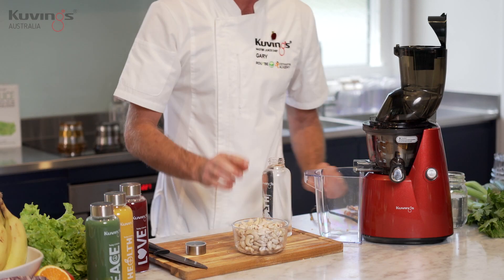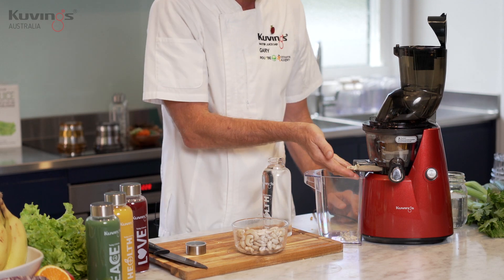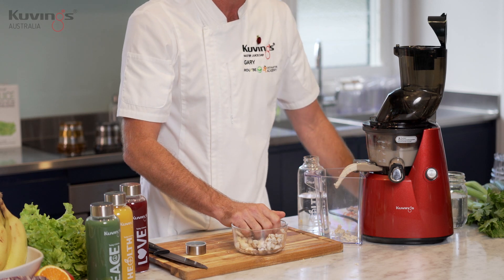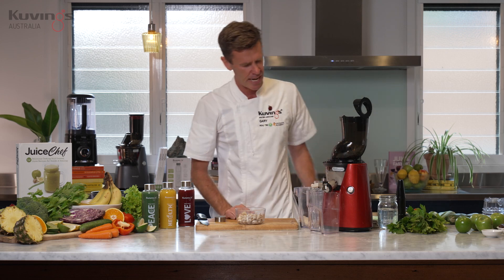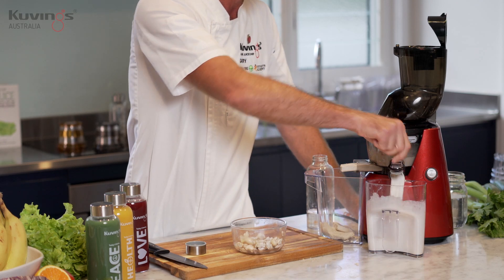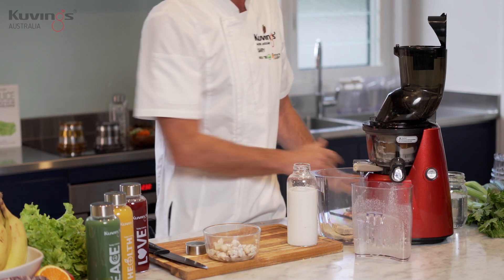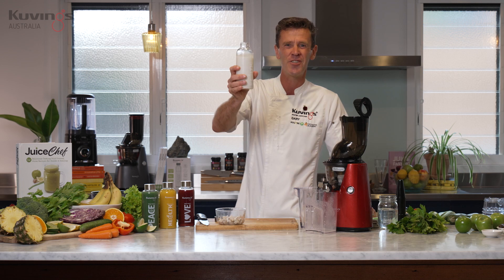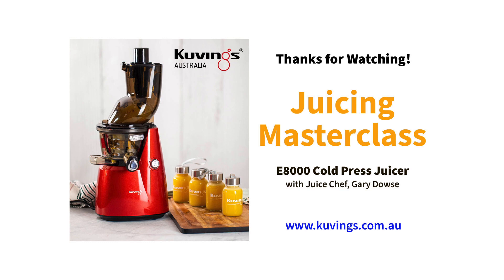Cashew Nut Mylk E8000 Juicer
Juice your way to great health with the latest Kuvings E8000 Professional Juicer.

The E8000 juicer creates fine juice with less fibre and more yield, effortlessly juicing whole fruits and vegetables and retaining the enzymes and nutrients.

With faster and more convenient functions, you can make your juice richer and more flavorful. Simpler assembly of Juicing screw and the Juicing Bowl enables easier assembling and disassembling, as well as cleaning of the product.

Optional Accessories

smoothie and sorbet maker
citrus attachment